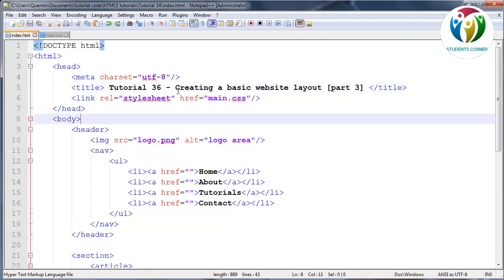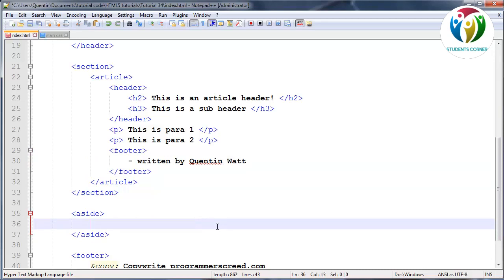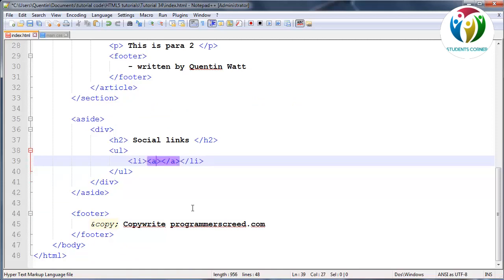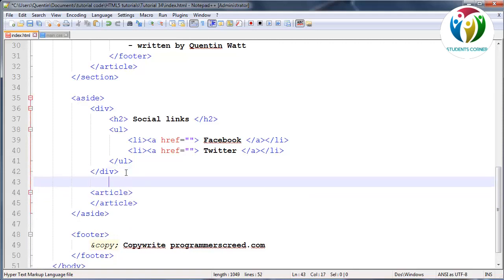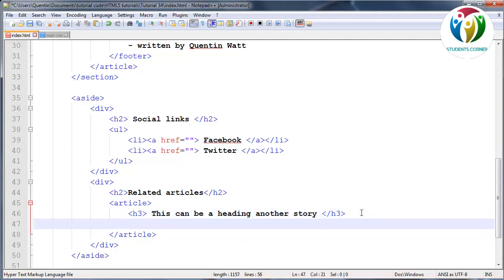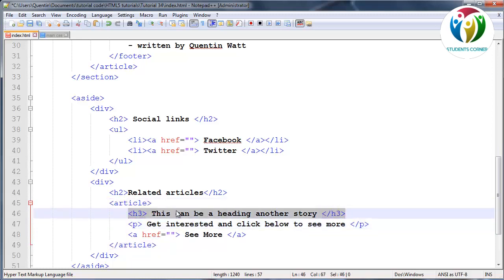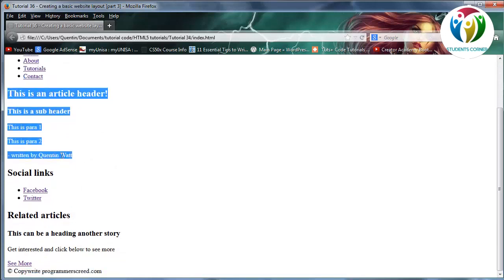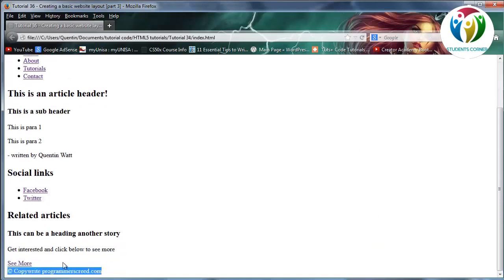HTML5 and CSS3 Tutorial for Beginners || Creating a website layout in HTML part 3 || Part-36